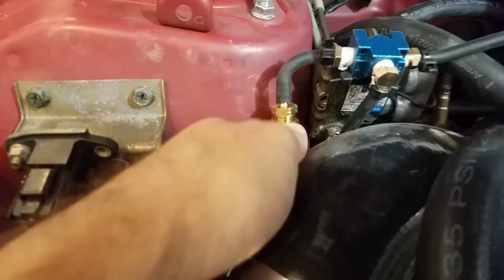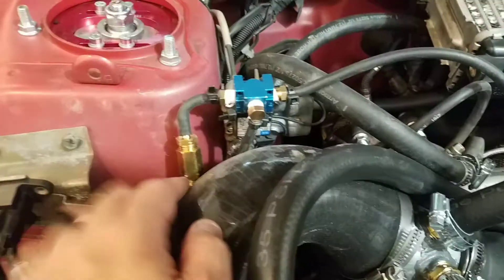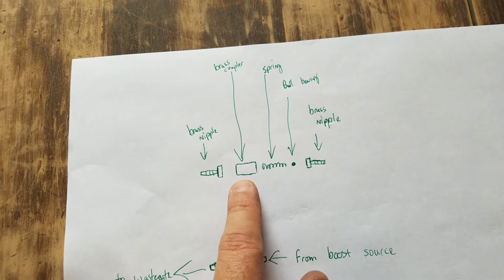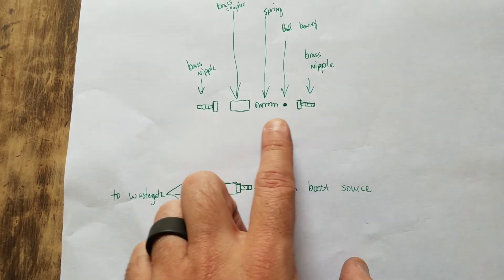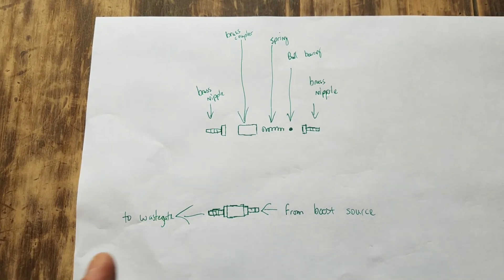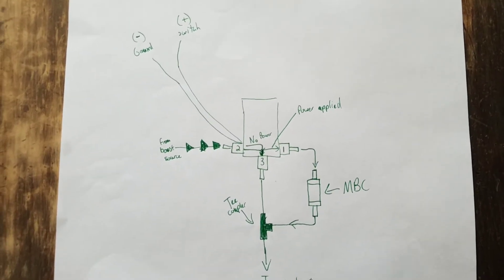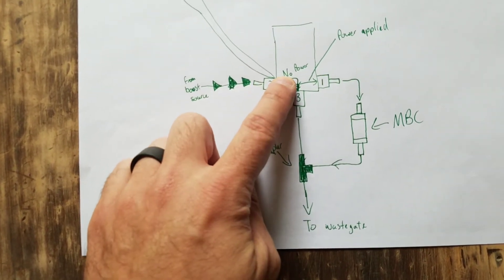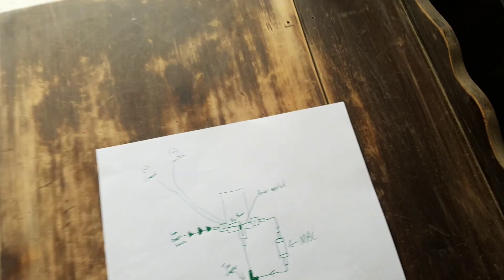DIY Manual Boost Controller/Electronic Dual Stage Boost Controller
In this video, I go over how to make a manual boost controller for around 15-20$, using parts from home depot.

I also go over how to make a dual stage electronic boost controller using the Manual Boost Controller and a three port boost solenoid.  This can be done for around 20$.

Link to 3 port boost solenoid: